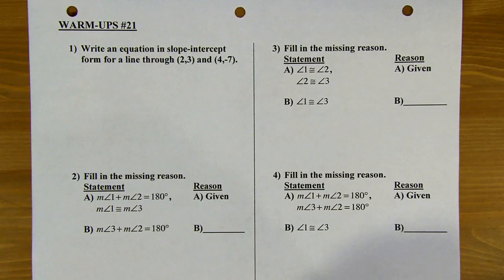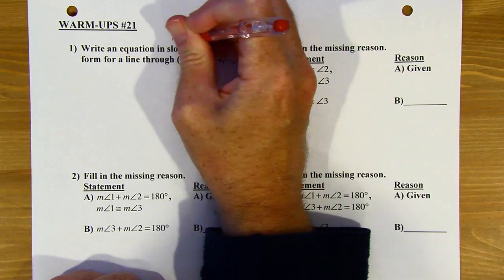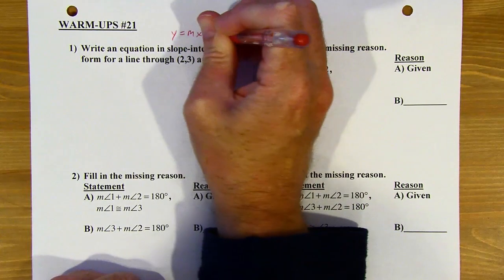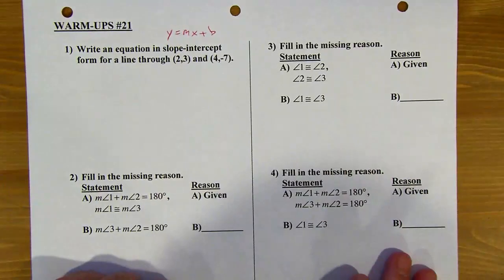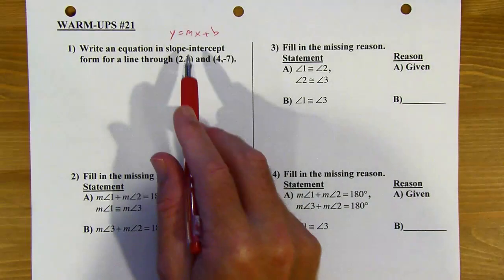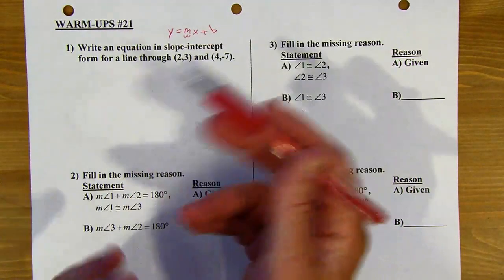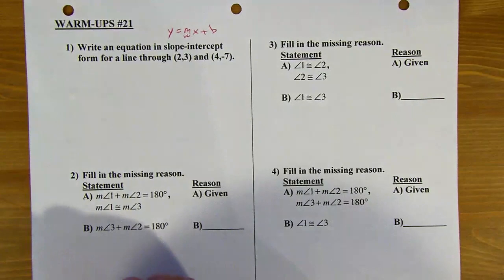Geometry Warm Up #4.1